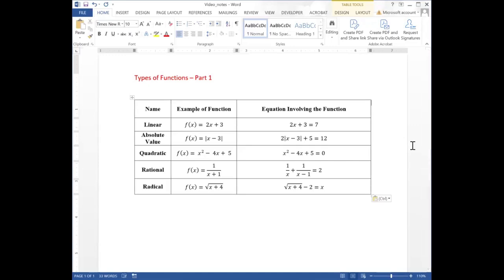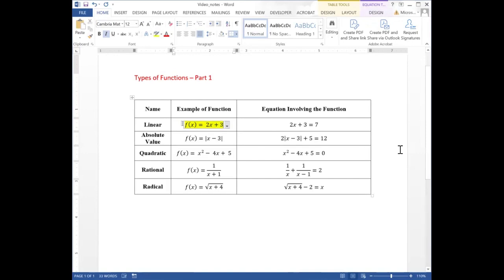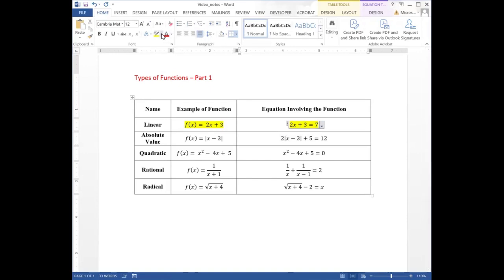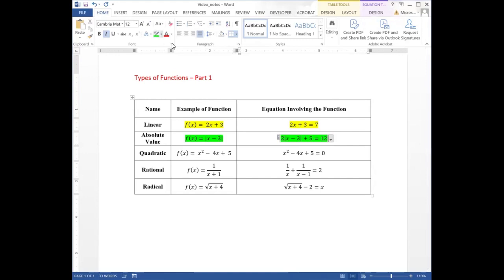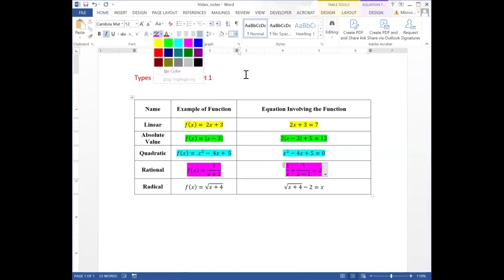Section 1 - Types of Functions and Equations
Types of functions and equations: Linear, Absolute Value, Quadratic, Rational, Radical